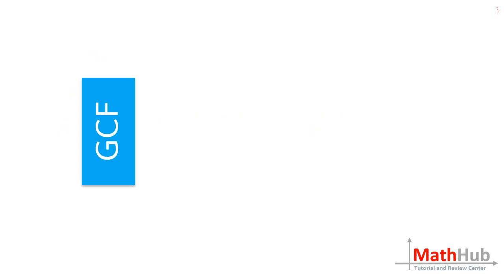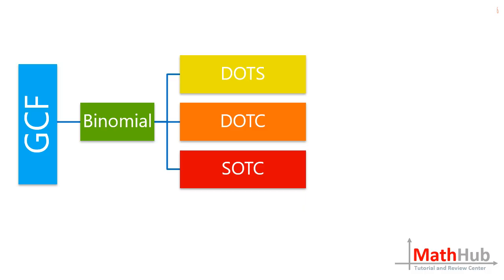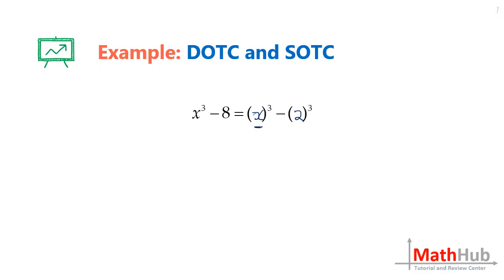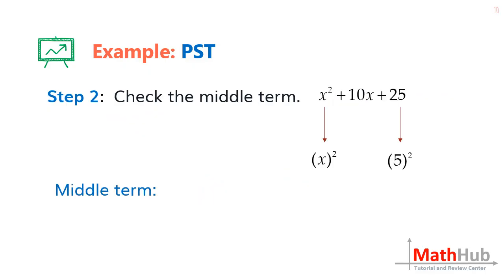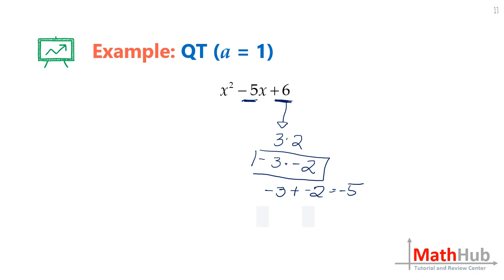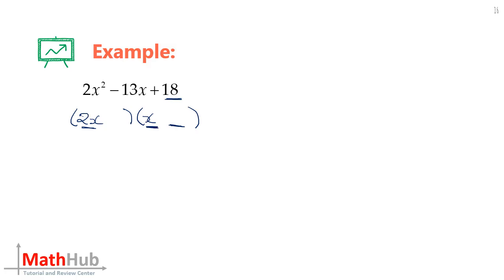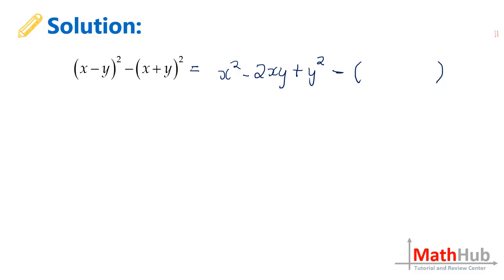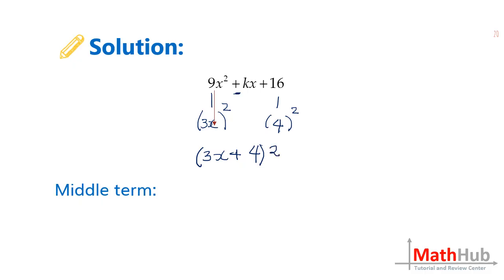Factoring | UPCAT REVIEW